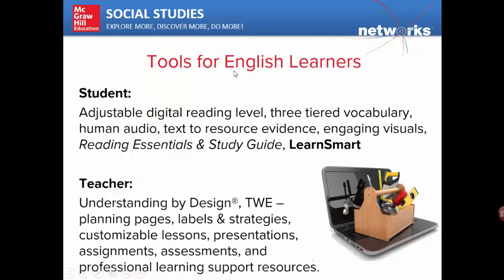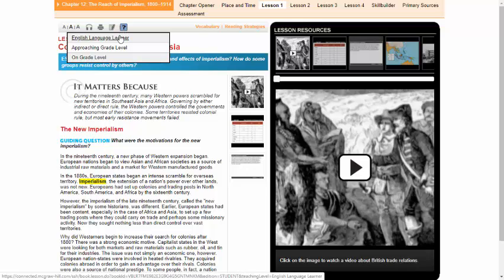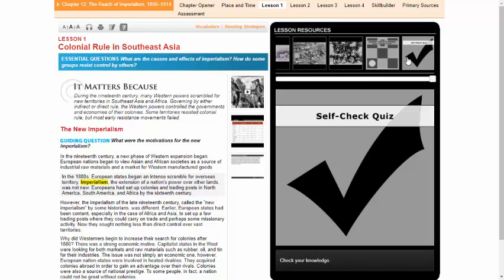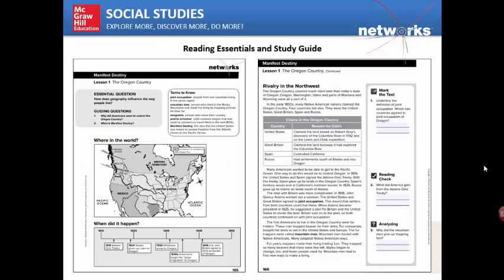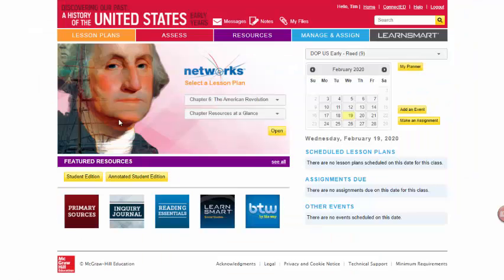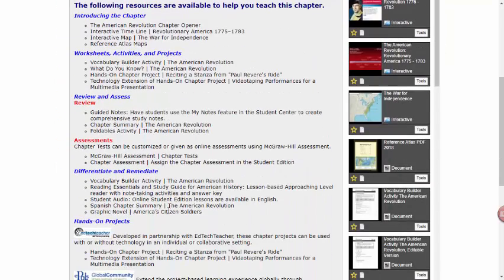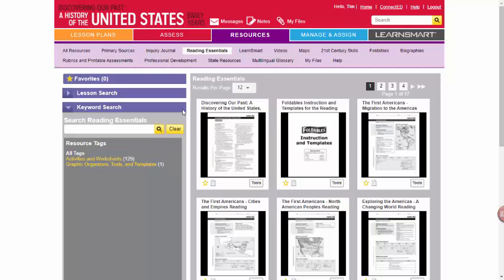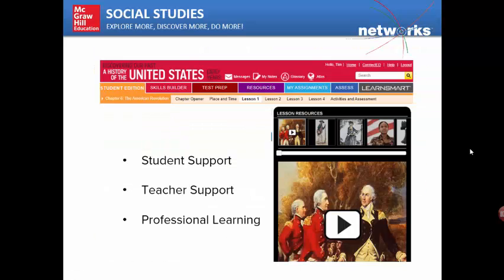English Learner Support in Networks Social Studies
Explore an overview of the English Learner support available within the Networks Social Studies programs.